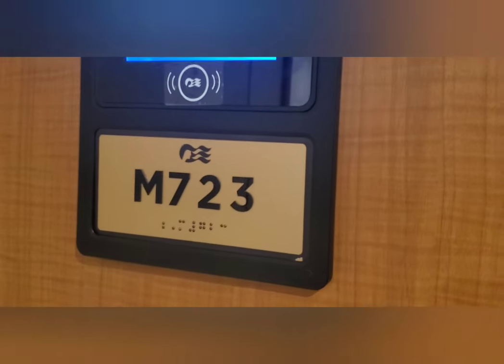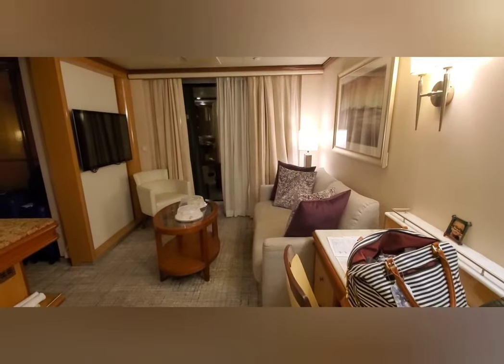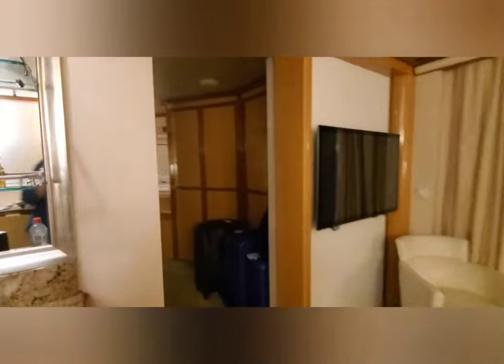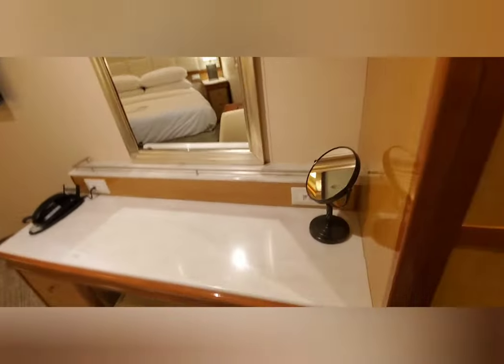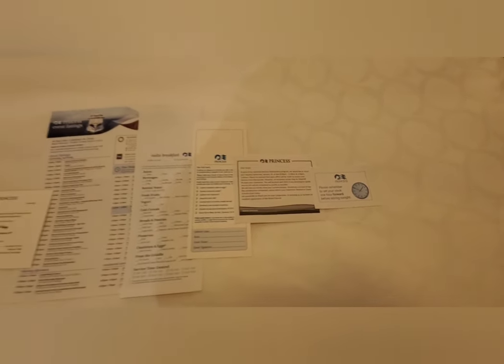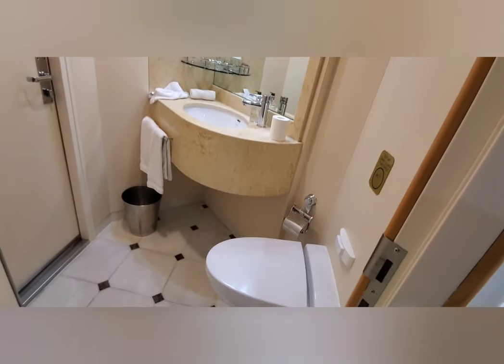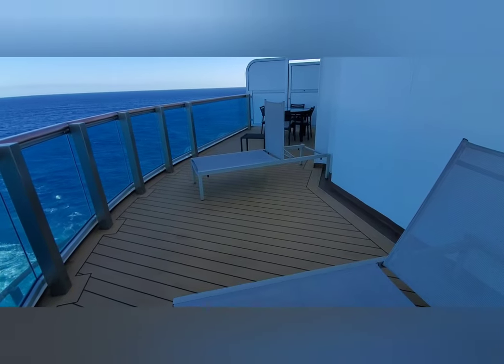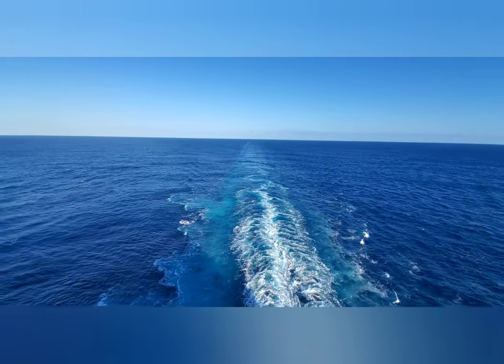Royal Princess Aft wrap-around balcony M723 Deck 15 @princesscruises Cabin tour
Cabin M723 on the Royal Princess.   It's an aft wrap-around balcony that is my favorite Cabin to date. This suite is lovely and the balcony INCREDIBLE!